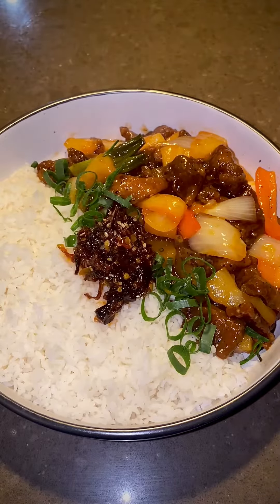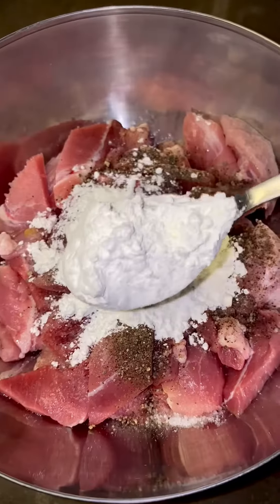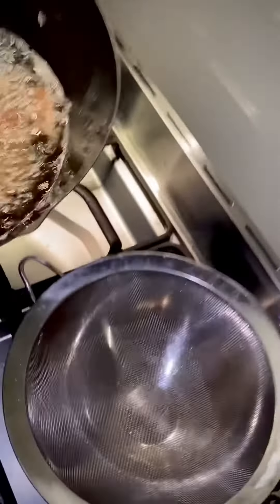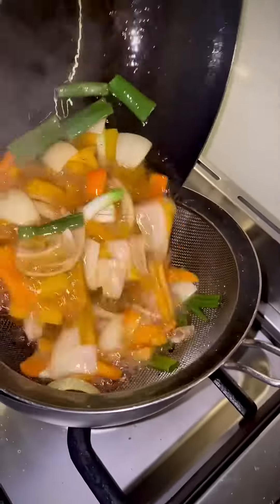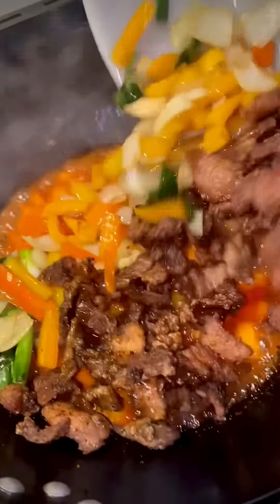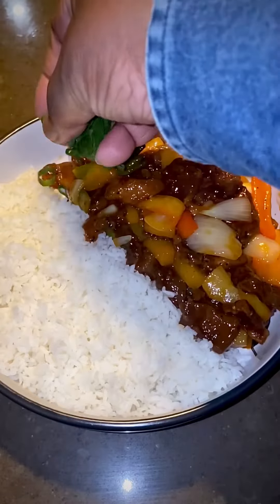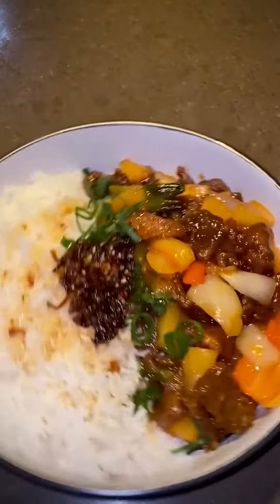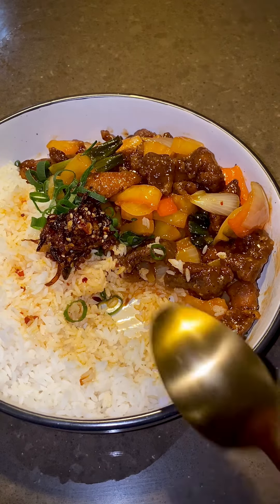Sweet and Sour Pork | Sweet and Sour Pork Restaurant Style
Sweet and Sour Pork | Sweet and Sour Pork Restaurant Style | Sweet and Sour Pork Recipe | Chinese Sweet and Sour Pork

Weeknight Stir Fry Series – Episode 6

PAUDIN Chef Knife
Devanti 8.5 Litre Digital Air Fryer
Stainless Steel Oven Rack

Do you want to make the Crispiest Sweet & Sour Pork for dinner tonight? It’s a one pot on a wok on high heat. Using few ingredients, with crispy fried pork, Sweet & Sour Flavor with Pine Apple Chunks, kids gonna love it! Let’s get Cooking …

Ingredients:
Step 1: Coat Pork in flour
750g thinly sliced Pork Shoulder
1 teaspoon Salt
1 teaspoon Pepper
2 tablespoons Cornflour

½ Large Capsicum (Red/Green)
½ Large Onion Thick Slices
2 Spring Onions

Step 2: Sweet & Sour Sauce
100ml of Tomato Sauce
1 tablepoon Brown Sugar
1 tablepoon Vinegar
1 Can Pineapple Chunks

200ml of Neutral Oil (Canola)

Self-note: Add a little bit of MSG if you wish to increase the flavor of this dish.

Let's make some mouthwatering memories together!

My cooking journey is a blend of trial and error, personal taste, and online exploration via platforms like Google, YouTube, and Instagram. I often adjust ingredients for my taste, and also to ensure they're accessible, not just for you but for me too. And believe me, the flavors are absolutely fantastic! I aim to make my videos crystal clear. If anything seems amiss, I sincerely apologize.

But let's be clear—I'm not trying to reinvent the wheel here. The internet is bursting with talented cooks, each adding their unique spin. This channel is all about celebrating the joys of home cooking. I'm not a gourmet chef, I'm just an everyday guy with a deep passion for whipping up delicious dishes in the kitchen!

So, join me in this culinary adventure, and let's create some mouthwatering memories in the kitchen together!